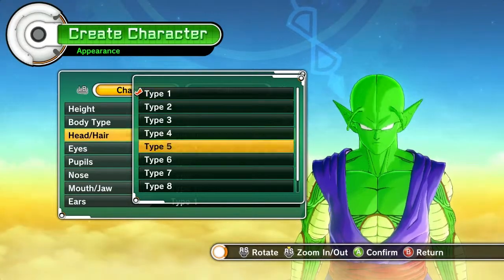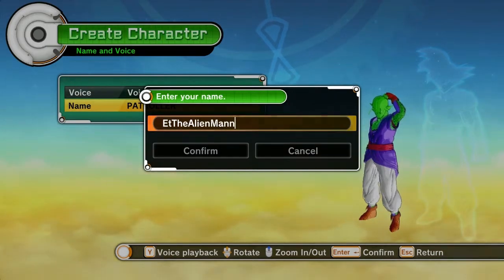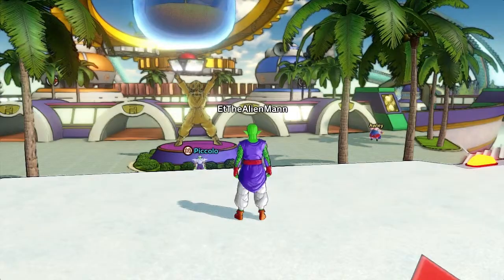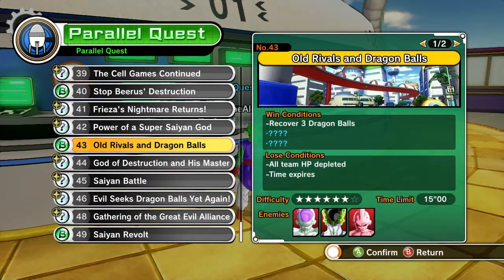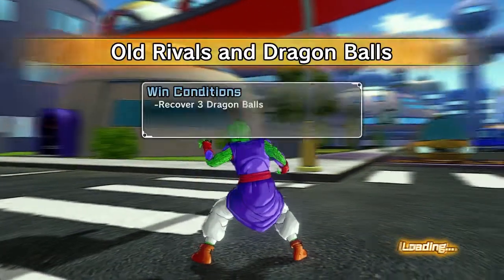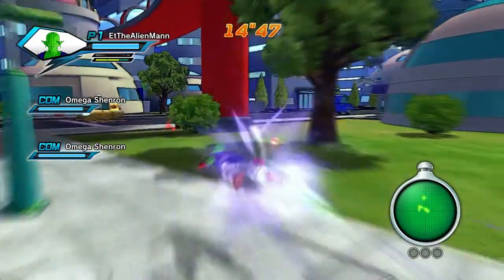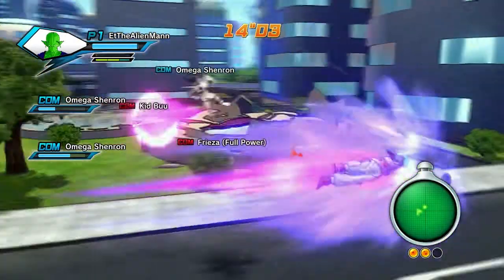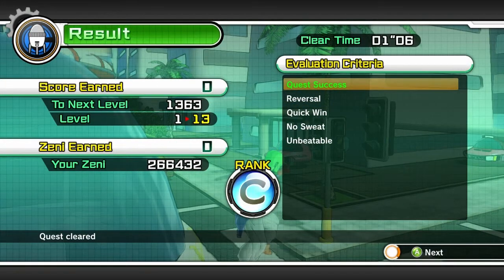Dragon Ball Xenoverse: Quickest way to level up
Hey guys its ET the Alien here from SAB. Bringing you another tutorial on how to level up in dbz xenoverse.